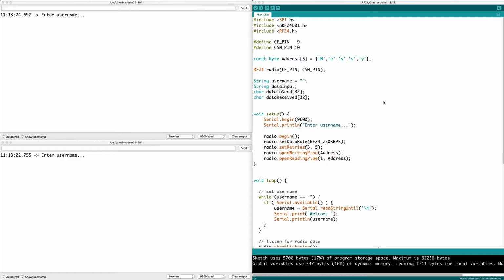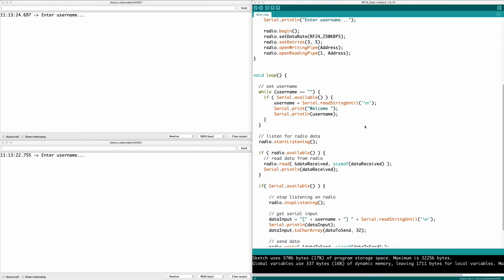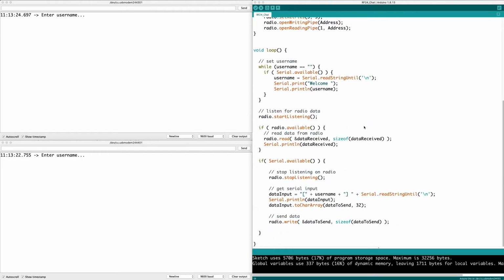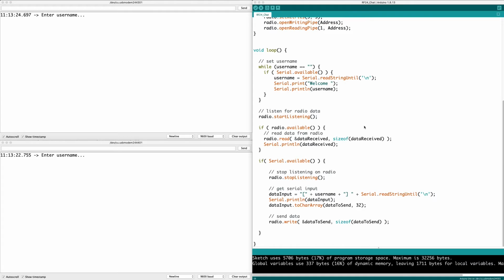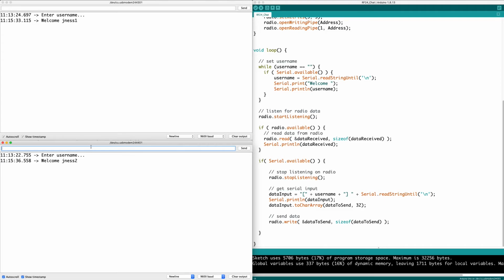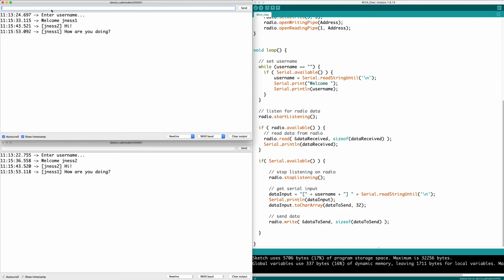Wireless Chat using Arduino & NRF24L01+ 2.4GHz RF Transceiver